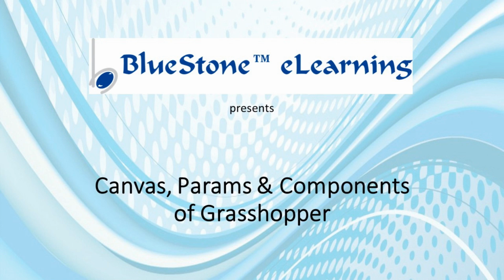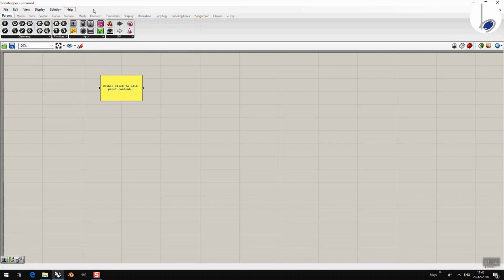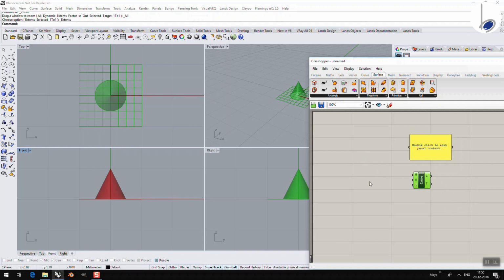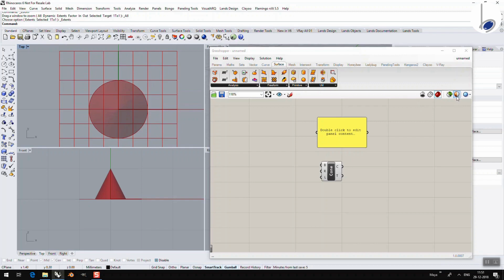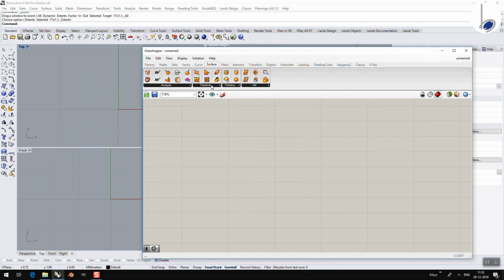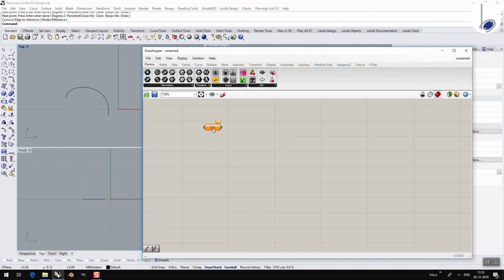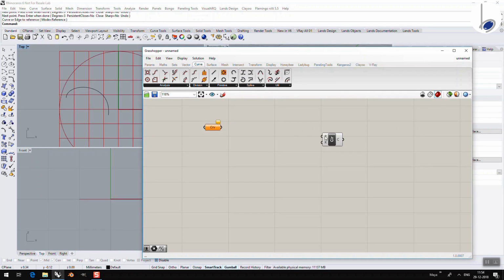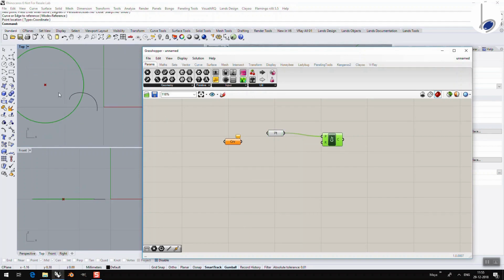Learn Canvas, Params and Components of Grasshopper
Explore the Canvas of Grasshopper and understand the difference between Params and Components.